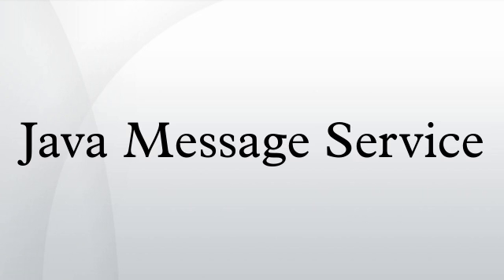Java Message Service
The Java Message Service (JMS) API is a Java Message Oriented Middleware (MOM) API for sending messages between two or more clients. JMS is a part of the Java Platform, Enterprise Edition, and is defined by a specification developed under the Java Community Process as JSR 914. It is a messaging standard that allows application components based on the Java Enterprise Edition (Java EE) to create, send, receive, and read messages. It allows the communication between different components of a distributed application to be loosely coupled, reliable, and asynchronous.